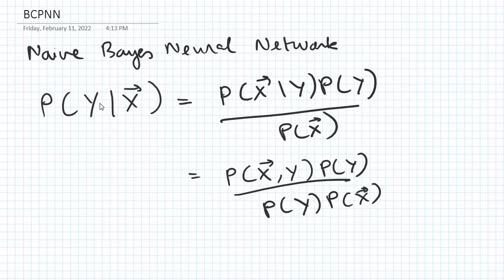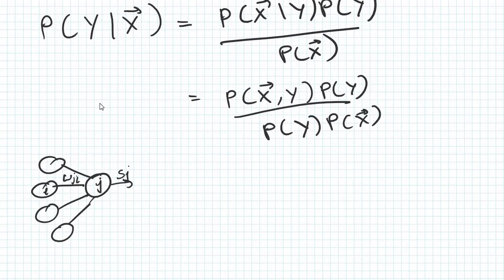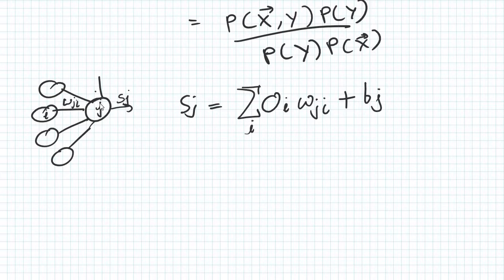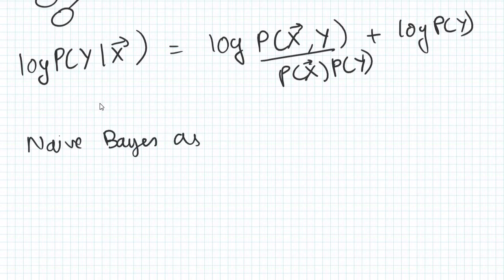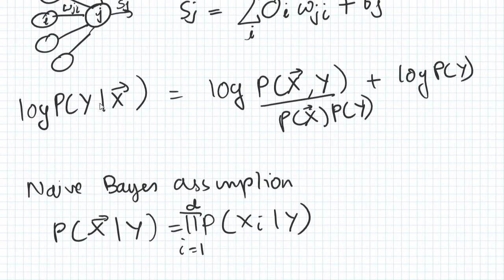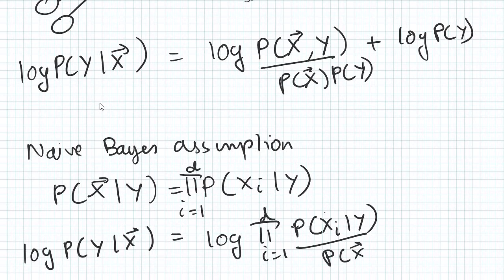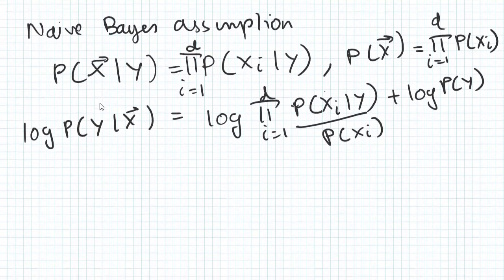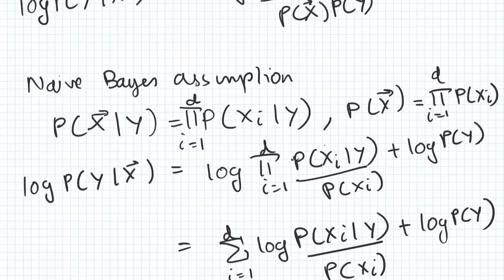BCPNN 2.1 One layer BCPNN network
The one layer BCPNN and its relation to Naive Bayes.